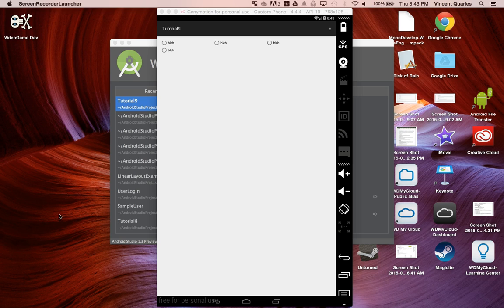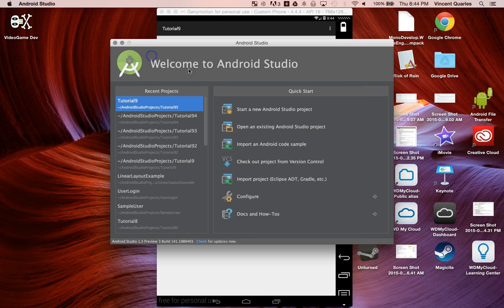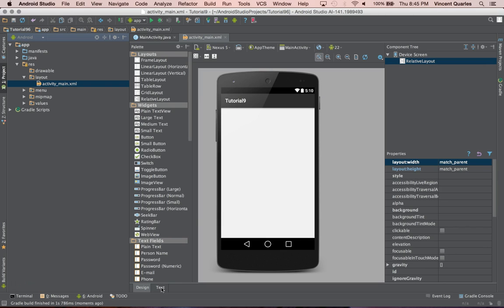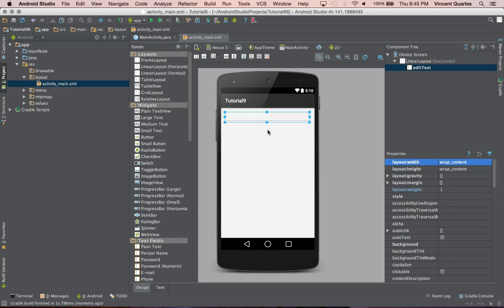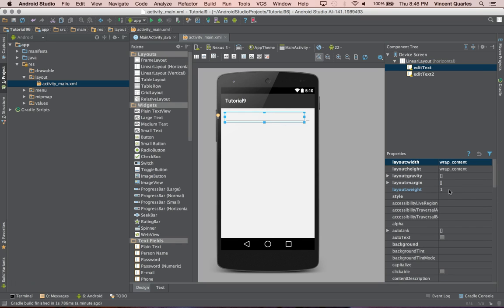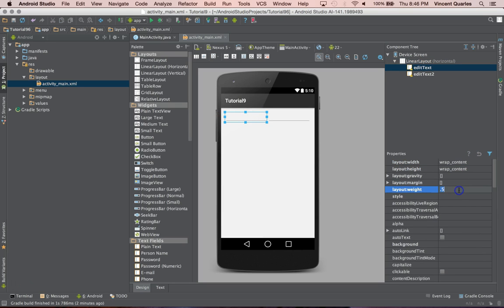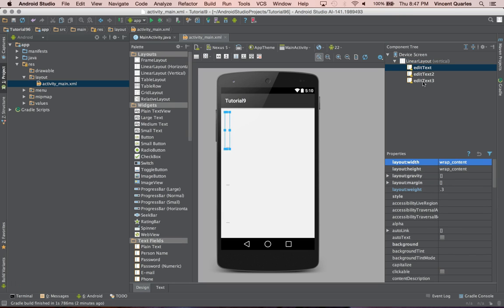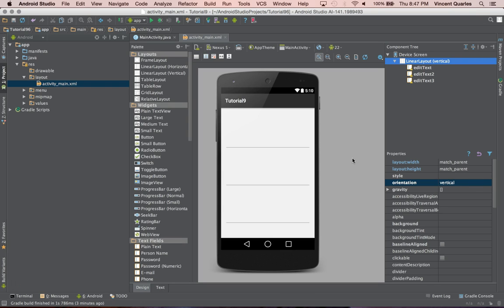Android Beginner Tutorial 9 - Linear Layouts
Welcome to my Android Beginner Series.  In this series you will learn how to start developing your own Android applications. These tutorials are made sequentially with this tutorial focusing on: How to use linear layouts inside of your Android app.

QuarlWithCode is a channel that was created to help new and experienced programmers gain the skills that they need to create the programs that they dream. Watch my tutorials and other videos to learn about new or standardized technologies within the Software development industry.